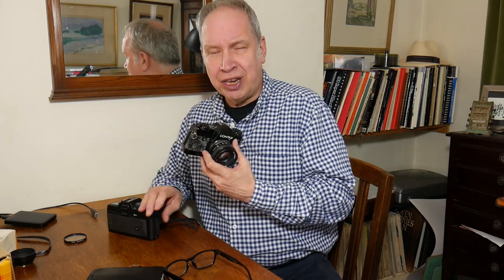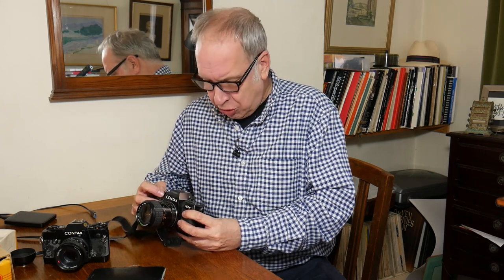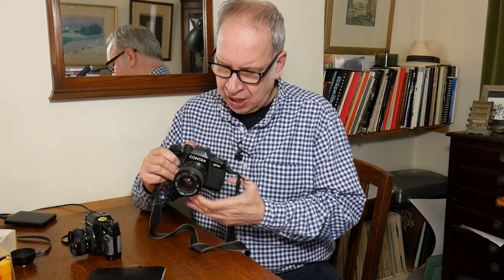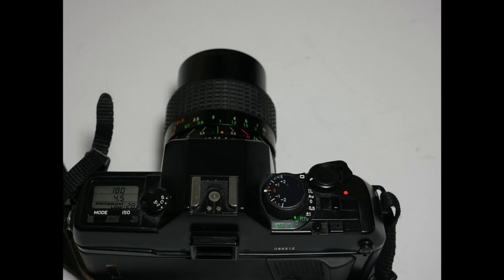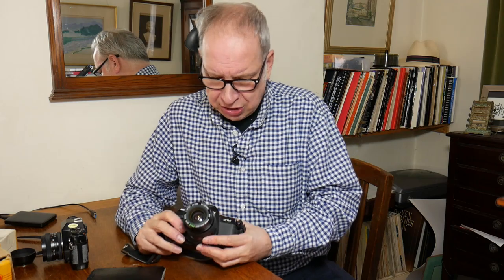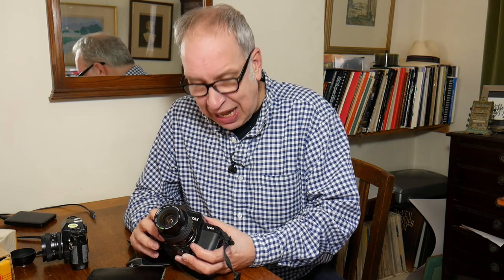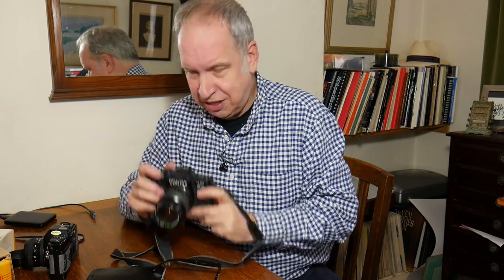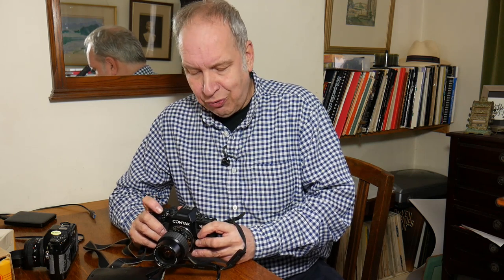Contax 167 MT Film SLR Camera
A guide to the Contax 167 MT Film Camera